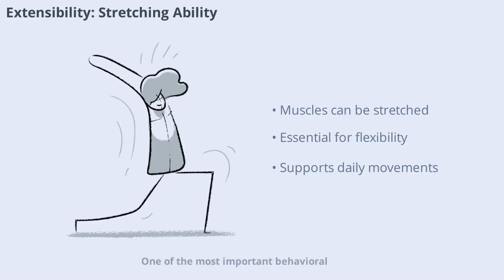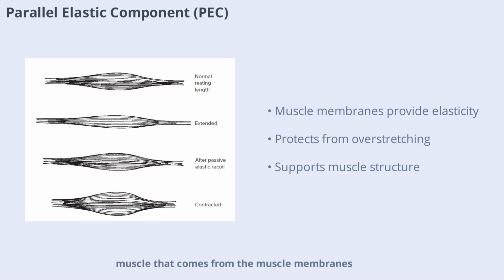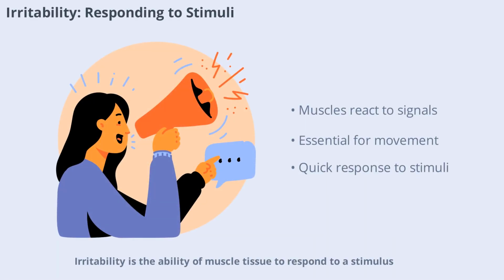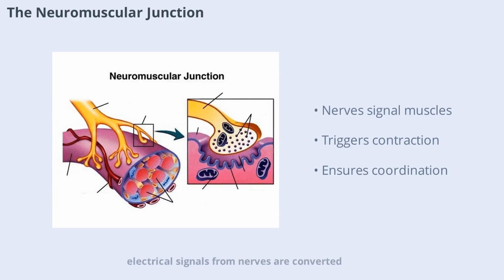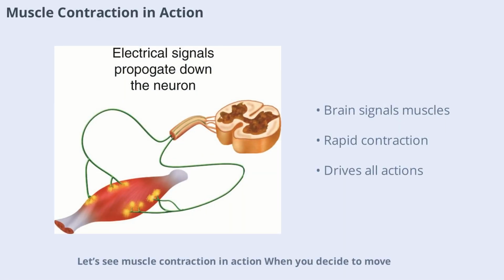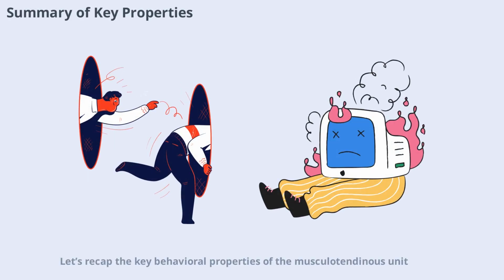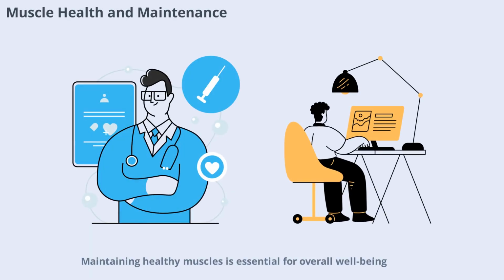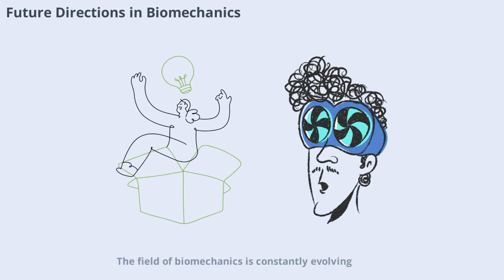Behavioral Properties of Skeletal Muscle | Biomechanics of the Muscular-Tendinous Unit | #034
Discover how your muscles generate force, stretch, and move your body in this detailed lesson on the behavioral properties of the muscular-tendinous unit — part of The Biomechanics of Human Skeletal Muscle series by Dr. Loay Al-Zube.

In this video, we explore the four key properties of muscle behavior — extensibility, elasticity, irritability, and tension development — and how they work together to create smooth, powerful, and controlled movement.

You’ll learn about:
- The structure and function of the muscular-tendinous unit
- The parallel (PEC) and series (SEC) elastic components of muscle
- How muscles store and release energy for efficient motion
- The role of the neuromuscular junction in muscle contraction
- Applications in sports performance, injury prevention, and rehabilitation

This video is ideal for biomedical engineering, kinesiology, physical therapy, and sports science students — or anyone curious about how biomechanics explains the way our muscles work.

💡 Key Topics: biomechanics, skeletal muscle, muscular tendinous unit, muscle elasticity, extensibility, neuromuscular junction, human movement, muscle physiology, rehabilitation, sports science